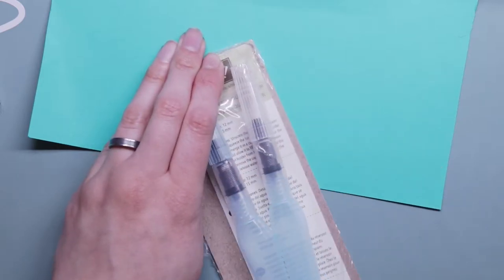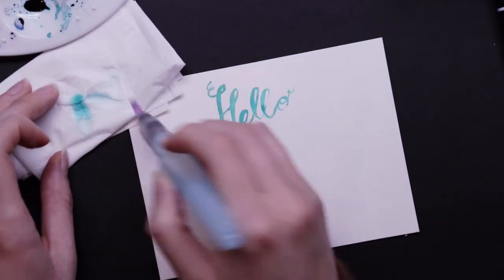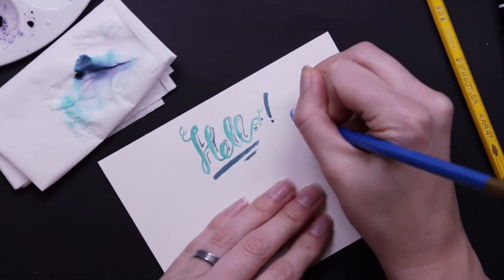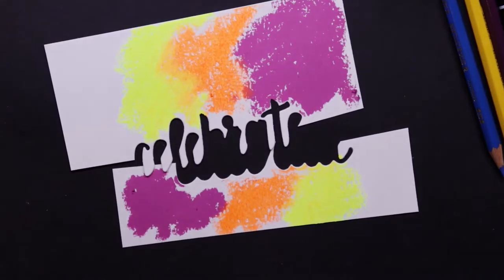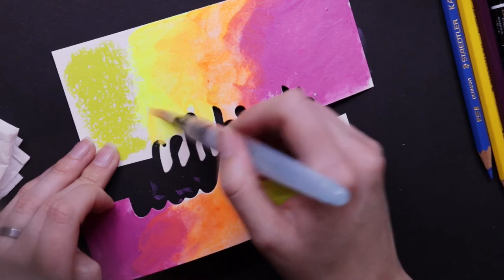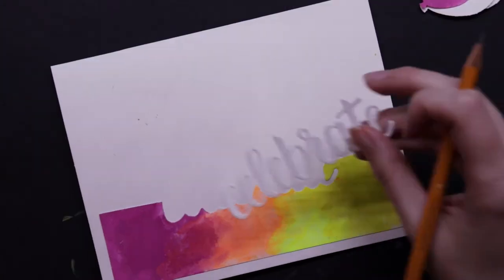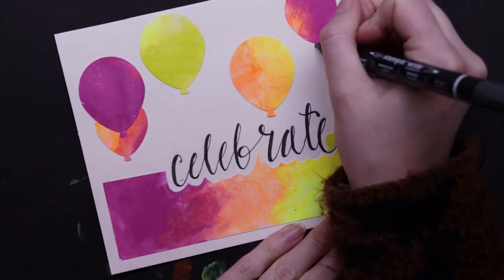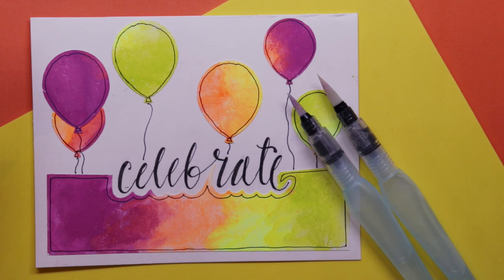Water Brush Review | Tea Time With Tarryn | Episode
I see these water brush pens (aka aqua painters - as stampin up calls them) everywhere and I have been dying to try them. I love water colouring and I do it with a variety of mediums (Gelatos, watercolour pencils, watercolour crayons, watercolours, inks etc.) So logically I should really have one.. and now I do. I love them!

You might also like:
4 Really Quick and Easy DIY Watercolour Greeting Cards"